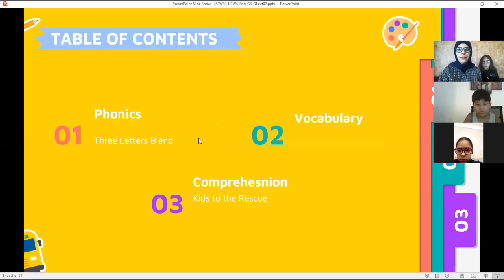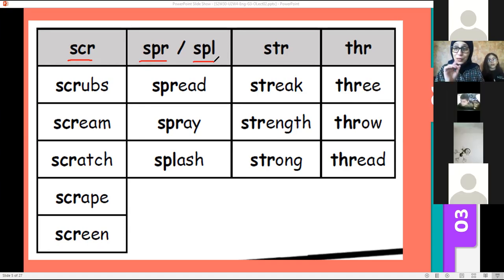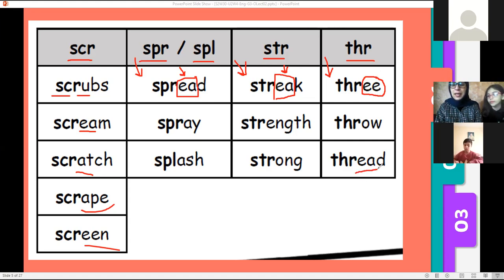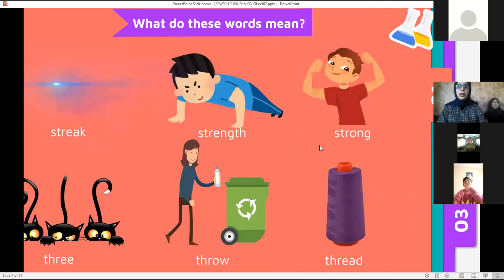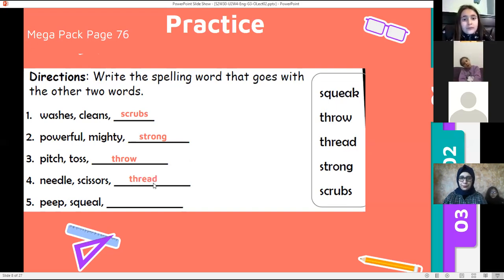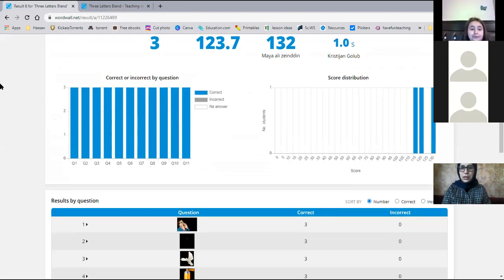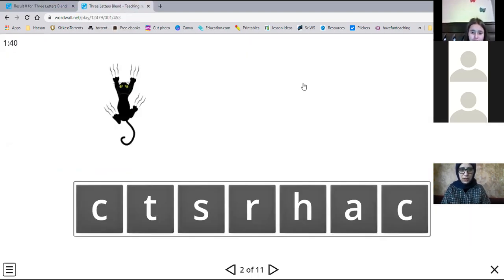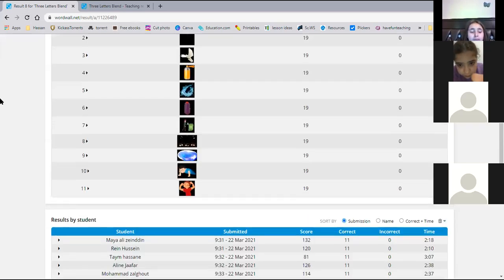S3W30 Eng G3 ZOOM1